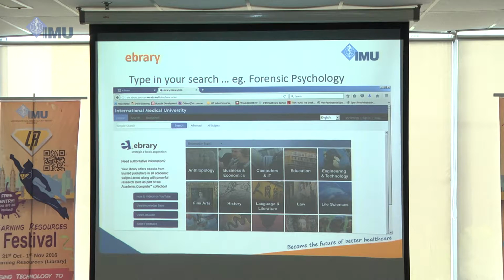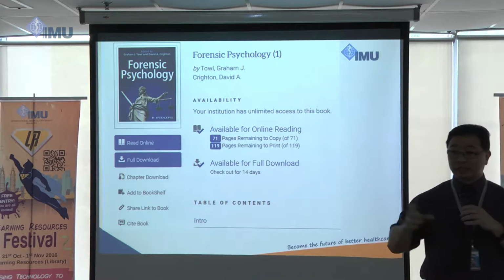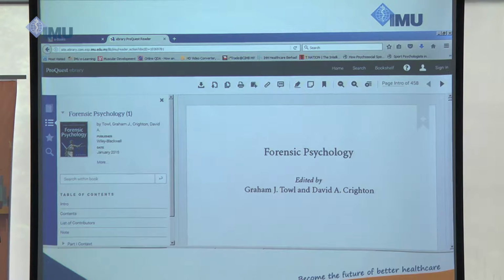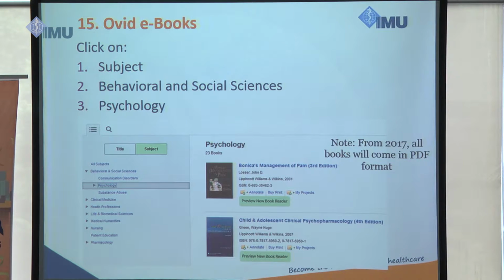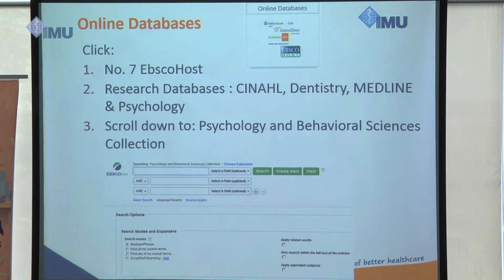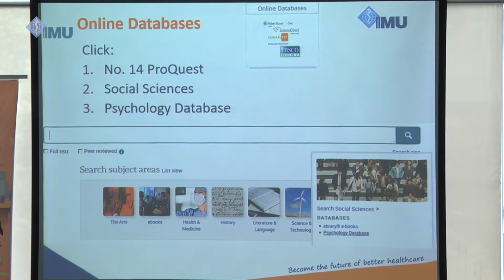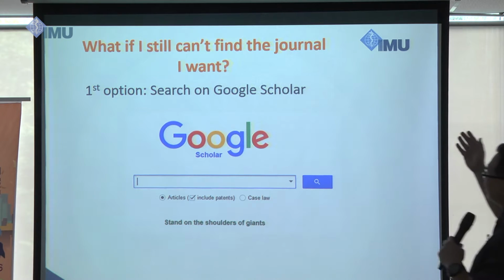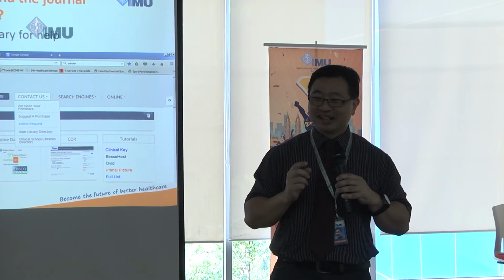How to Utilize Library Digital Resources Related to Psychology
IMU Learning Festival 2016